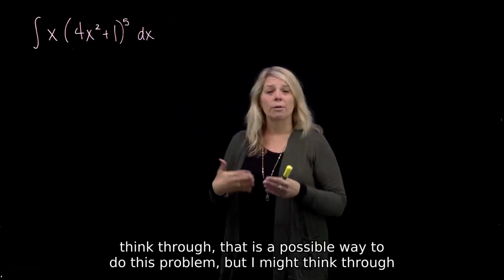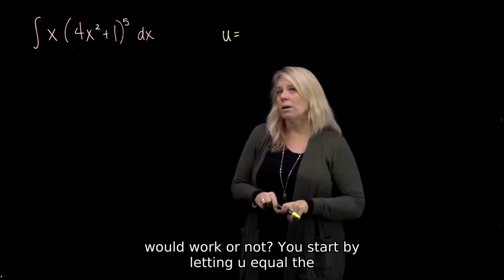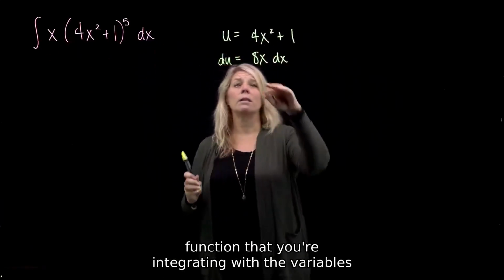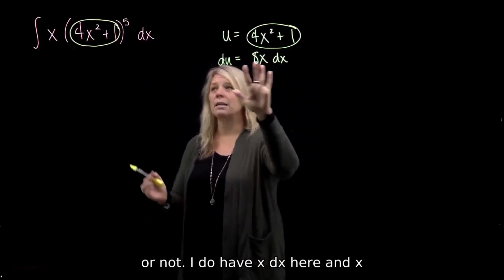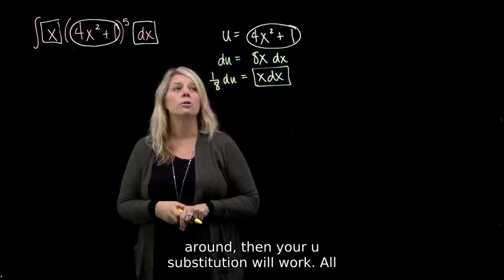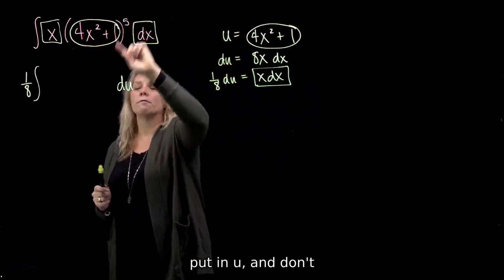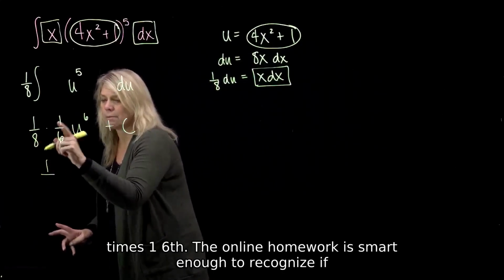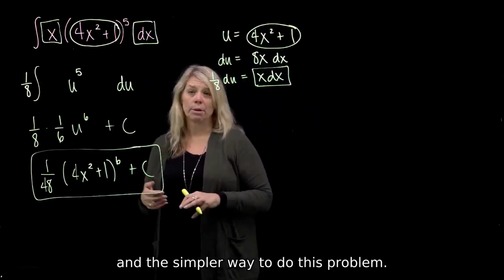U-Substitution Example 5